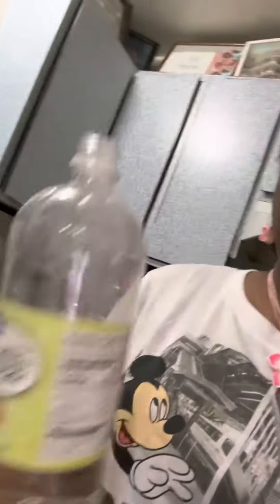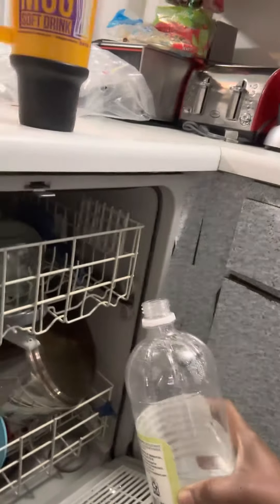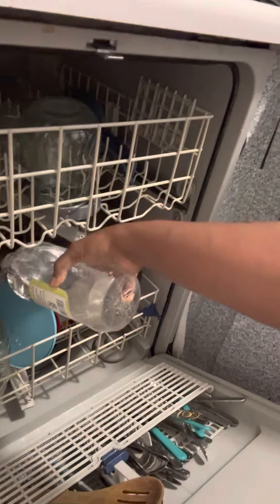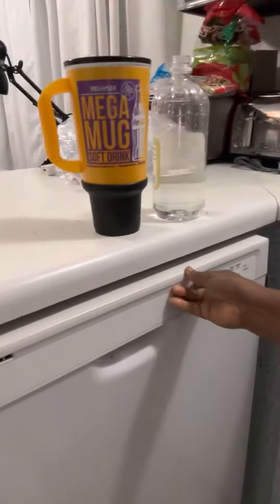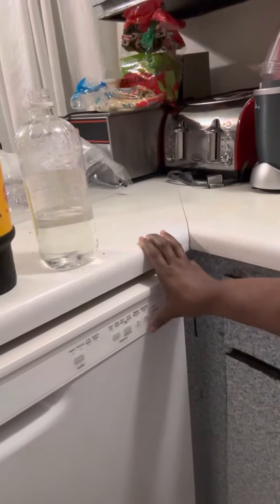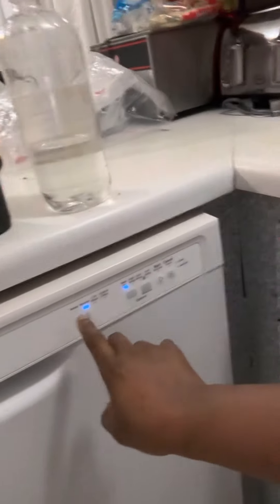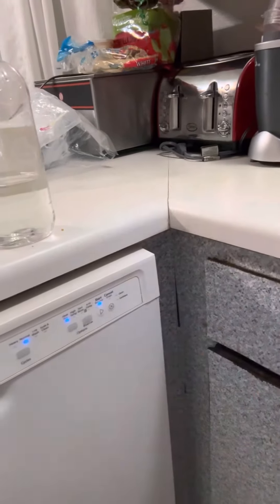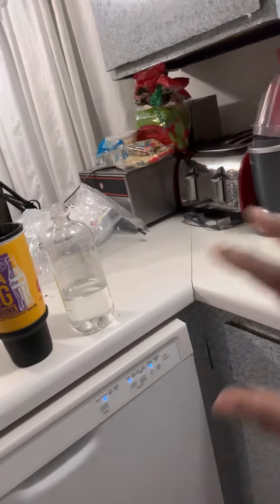What to do when your dishwasher starts to smell